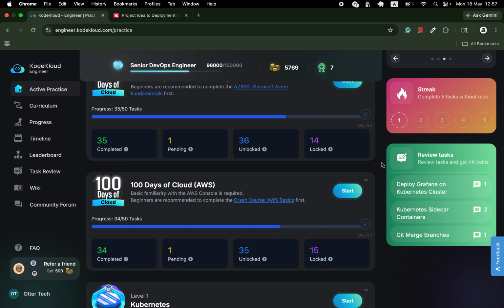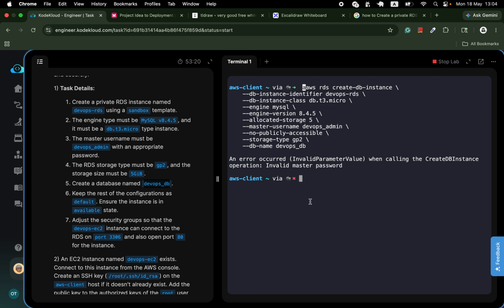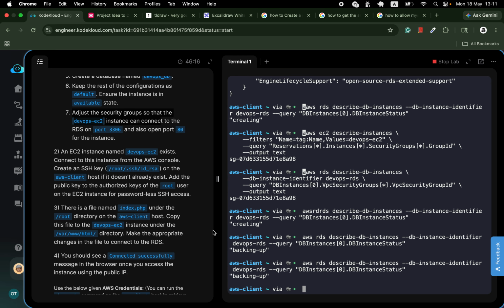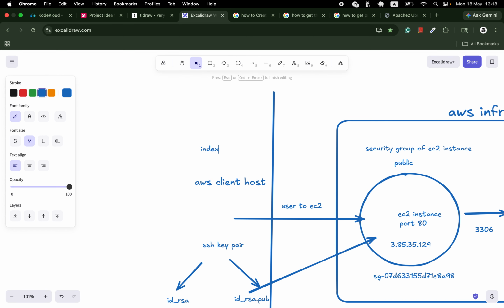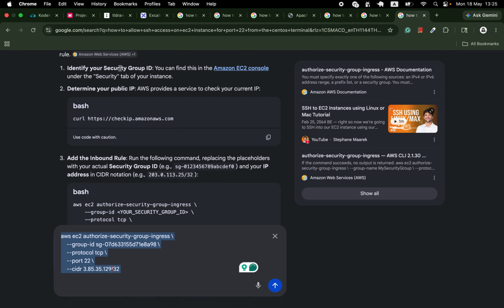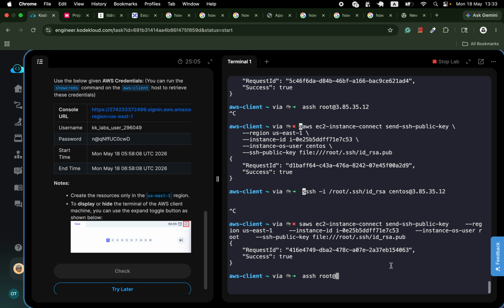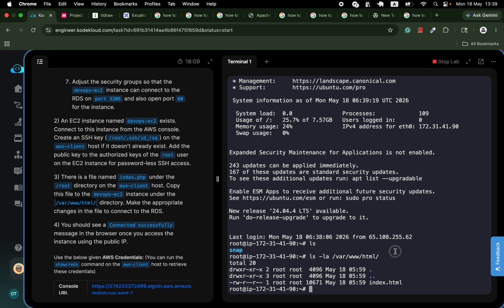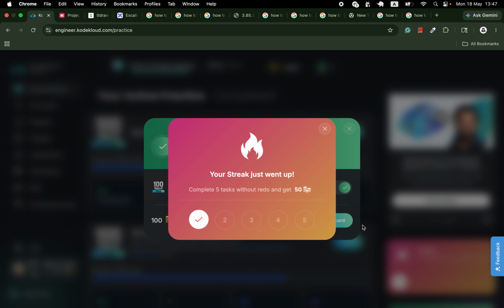Day 35: Deploying and Managing Applications on AWS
☁️ Day 35: Deploying and Managing Applications on AWS | 100 Days of Cloud (AWS)

Welcome to Day 35 of the 100 Days of Cloud (AWS) series! In this lab, you’ll learn how to deploy a PHP application on an EC2 instance and securely connect it to a private Amazon RDS MySQL database.

📌 Lab Objective:
Create a private RDS database, configure secure EC2 ↔ RDS communication, deploy a PHP application, and verify successful database connectivity from a browser.

🛠️ Task Requirements:

RDS Instance Name: devops-rds
Database Engine: MySQL v8.4.5
Instance Type: db.t3.micro
Database Name: devops_db
Master Username: devops_admin
Storage Type: gp2
Storage Size: 5 GiB
EC2 Instance: devops-ec2
Region: us-east-1

💻 What You’ll Configure:

🔹 Create a private Amazon RDS MySQL instance
🔹 Configure EC2 ↔ RDS secure connectivity
🔹 Configure Security Group rules for MySQL and HTTP
🔹 Generate SSH key-based authentication
🔹 Access EC2 instance securely
🔹 Deploy PHP application on Apache web server
🔹 Configure PHP database connection settings
🔹 Verify successful database connection from browser

📚 What You’ll Learn:

Amazon RDS fundamentals
Private database architecture in AWS
EC2 and RDS communication workflows
AWS Security Group configuration
Deploying PHP applications on EC2
SSH key authentication setup
Real-world cloud application deployment practices

🌟 Why This Lab Matters:
Modern cloud applications rely heavily on secure communication between application servers and backend databases. This lab demonstrates how AWS services work together to build secure and scalable cloud architectures.

Build practical AWS infrastructure and DevOps skills step by step through real-world hands-on labs.

🔔 Follow OtterTech for more AWS, Azure, Kubernetes, Docker, Linux, and DevOps tutorials!